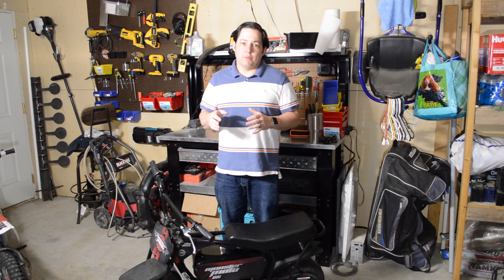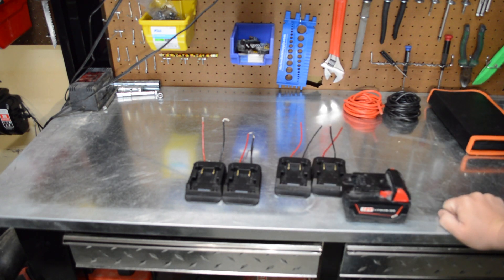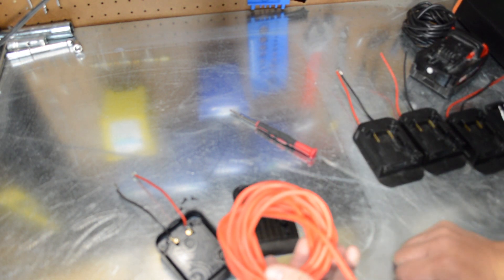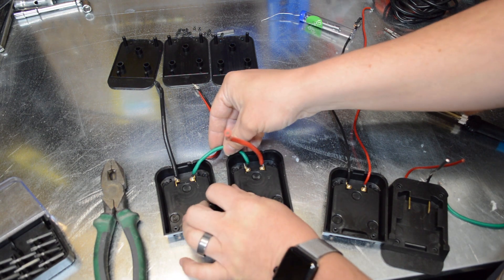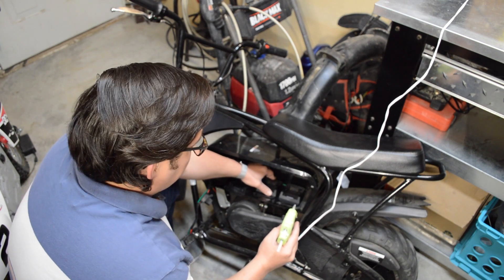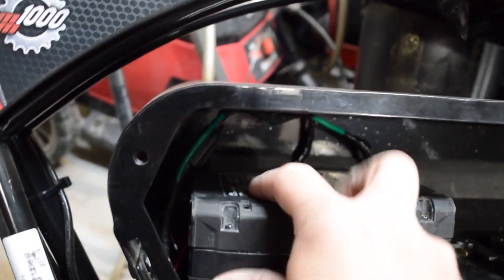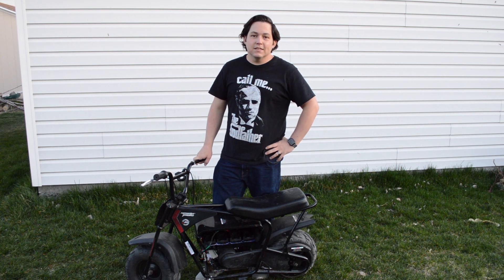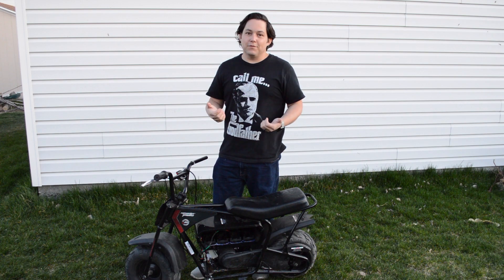Monster Moto 1000 Milwaukee m18 Drill Battery Battery Swap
Got a bike with a bad battery. Also wanted to upgrade to hot swappable lithium drill batteries.

Here is the link for the battery adapters

This is the link for the thumb screws